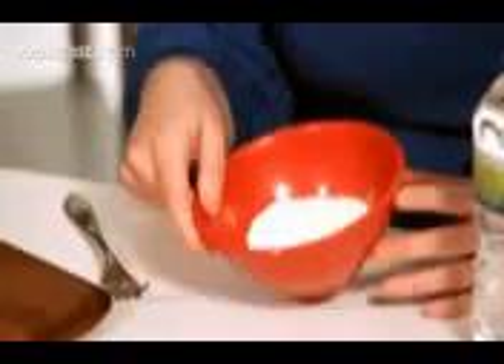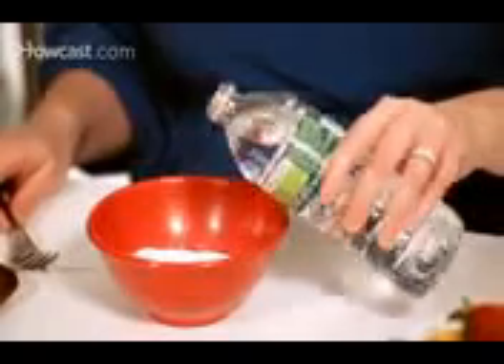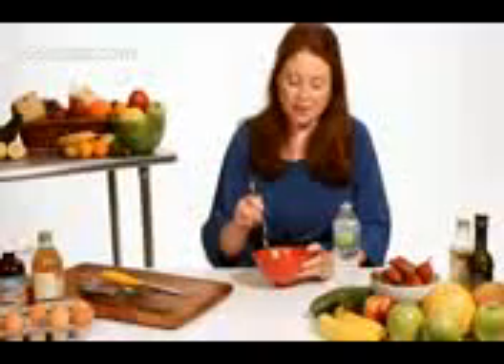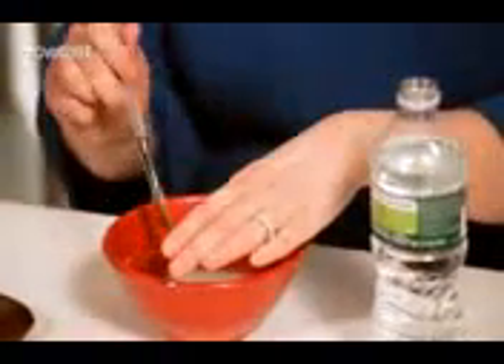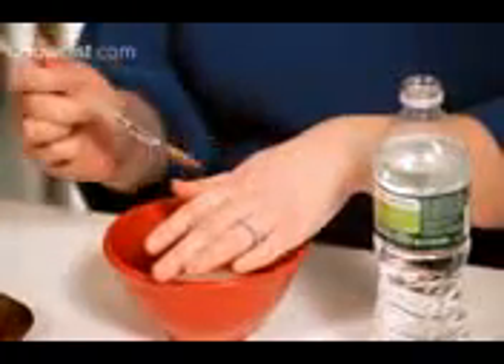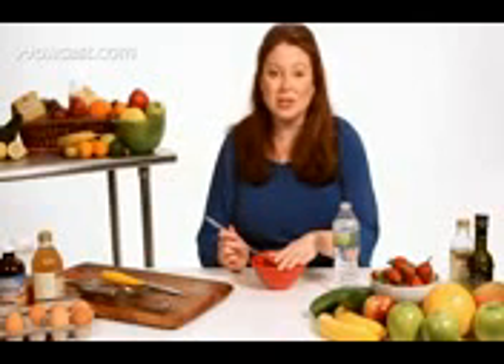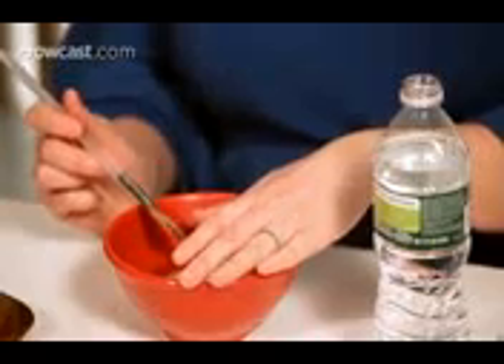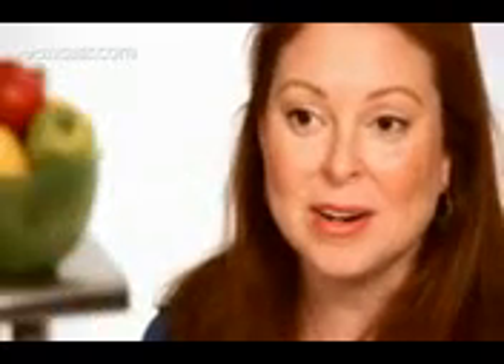Spa Facials: How to Make a Baking Soda Facial Mask (2:35)